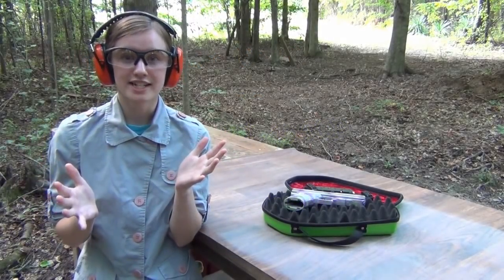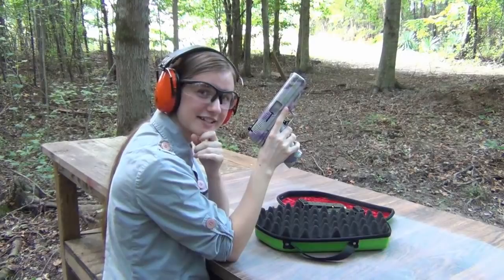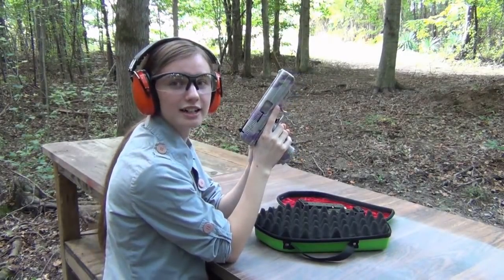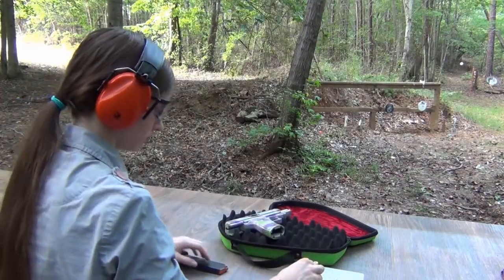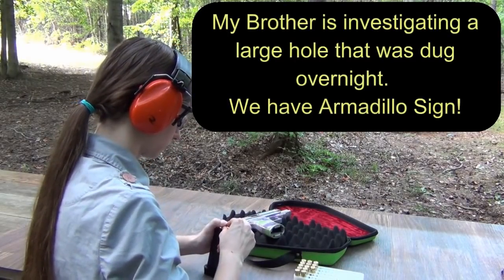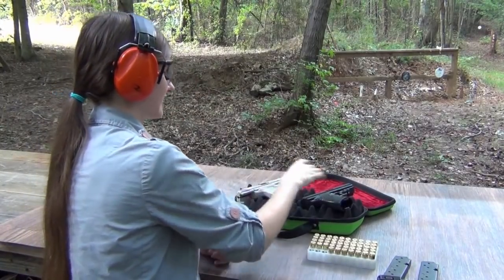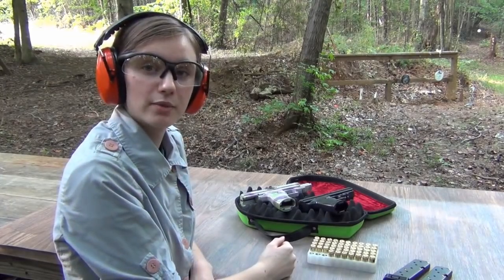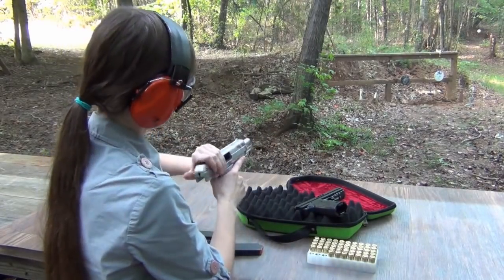Zombie Sneeze Hi-Point 45ACP Pistol on the Range!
I love this gun! I'm not a girly girl by any means but for some strange reason... I LOVE IT!
The gun is a .45 ACP Hi-Point Pistol, the paint job was done by Eric at Moss Pawn (IraqVeteran8888). The name of this paint scheme really is Zombie Sneeze!
This is "my" gun, my dad refuses to touch it... But that's okay because he has his own Hi-Point in black! I shoot both of them and overall, I am more accurate with the Zombie Sneeze. It must have something to do with the sights.
I hope you enjoy! - Sam

ShootFastFun